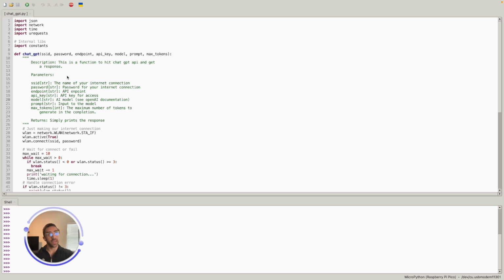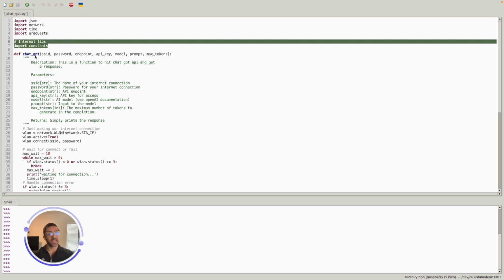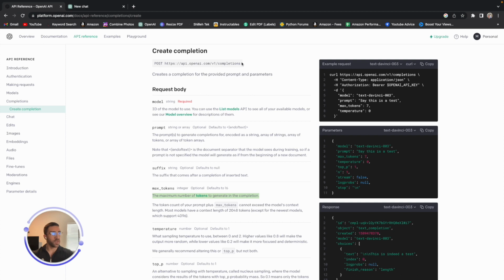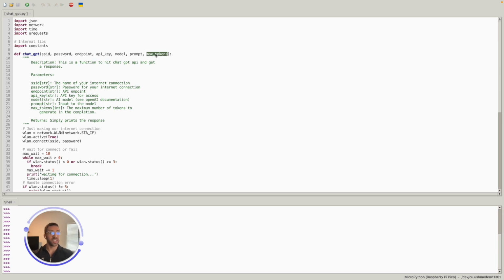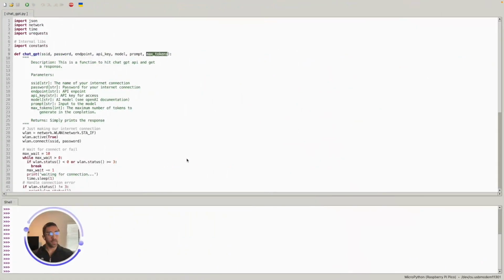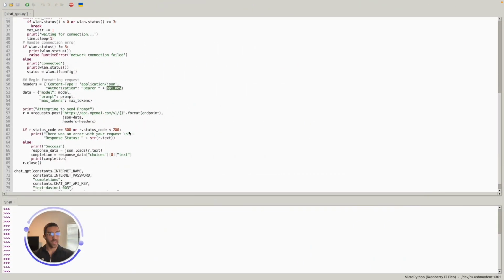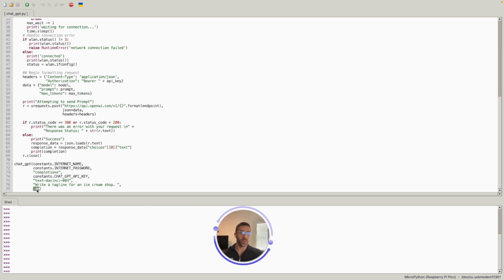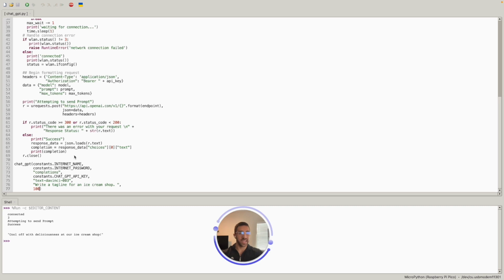How to set up ChatGPT on a Raspberry Pi Pico W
In this video, I show you how to utilize the ChatGPT API for OpenAI to start getting responses from their models. This is initially free but you will eventually be charged for it.

Consider donating if you find this content useful to continue supporting more content!

TIMESTAMPS
00:00 Intro
03:50 Create API Key
05:56 Outro